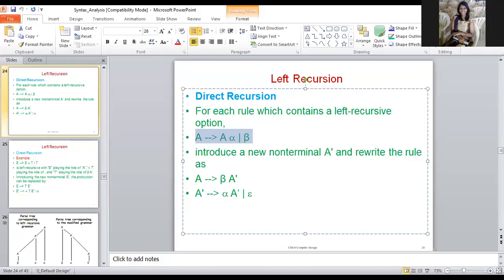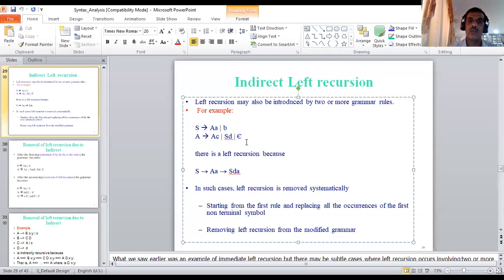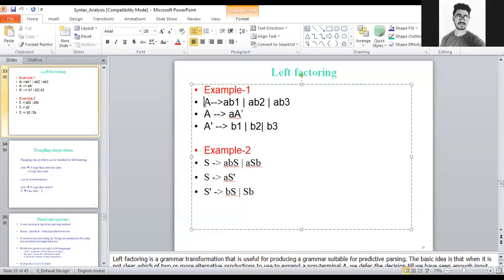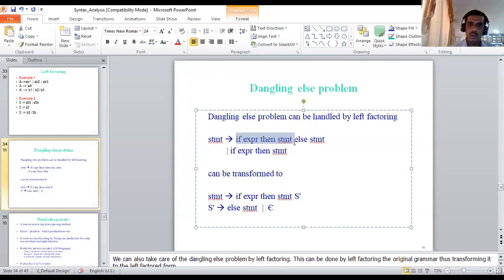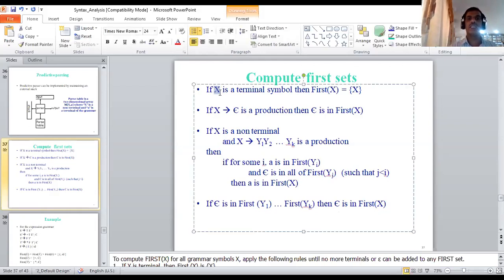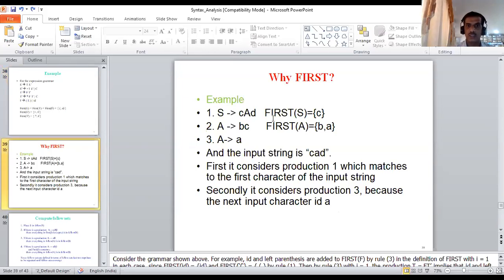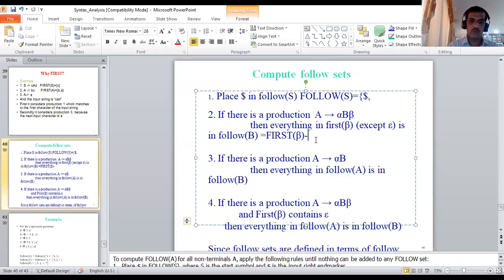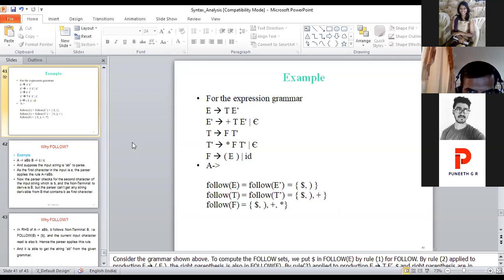Top Down Parsing Part 2